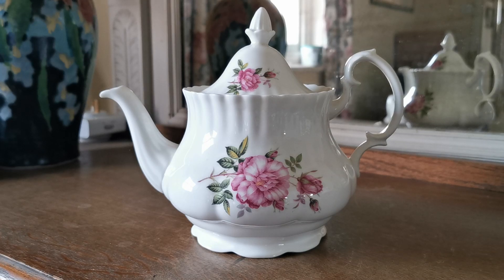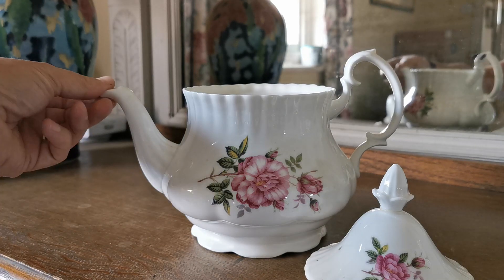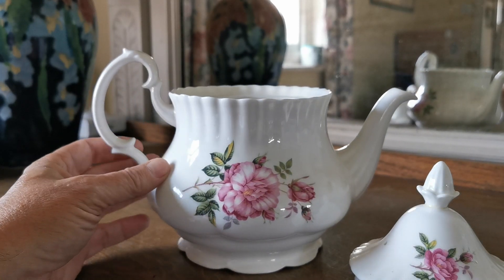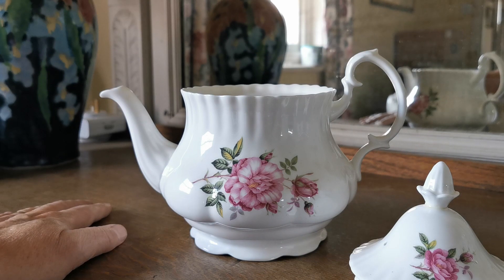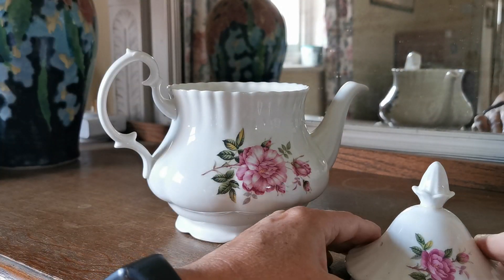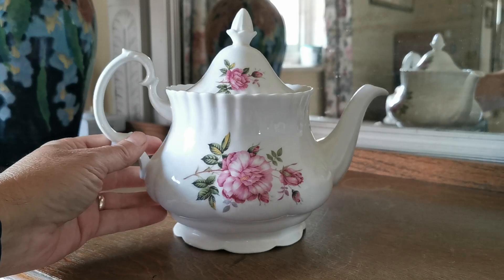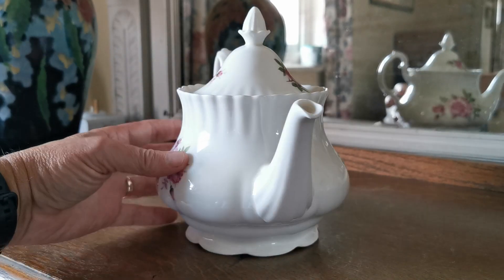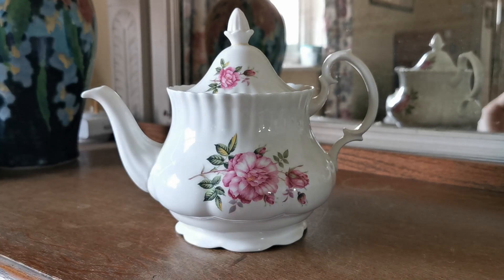Royal Kent China Parsons Rose Large Teapot Base with FREE lid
Large 2.25 pint Teapot Kent bone china
Vintage Royal Kent Parsons rose pattern 2.25-pint china teapot base
Please note we are supplying the lid, but this has been repaiered as shown, so the listing is for a replacement base.
The lid is fully functional and has been gleud well so is usable.
Montrose full Royal Albert shape teapot
9.75-inch wide and 7.5-inches tall 2.25-pint round teapot
Royal Kent 1st quality china marks as shown
The base is in superb mint as new cabinet condition.